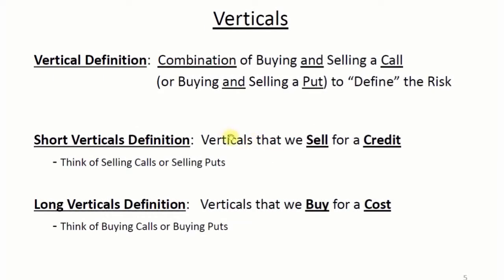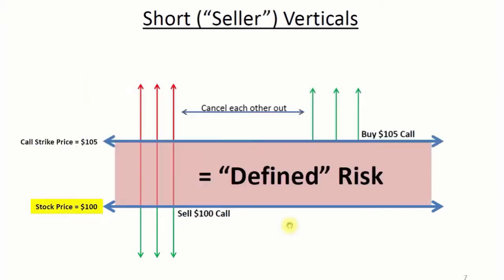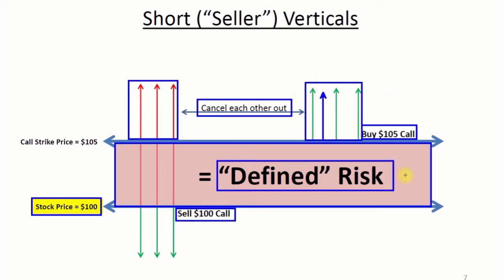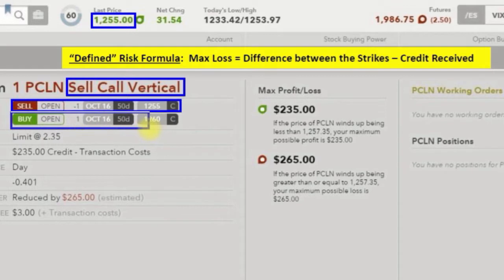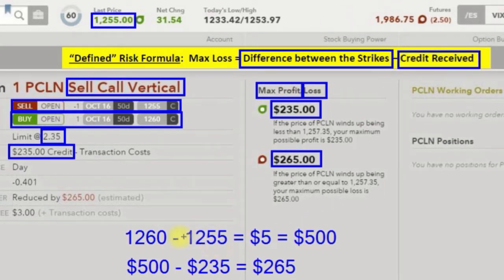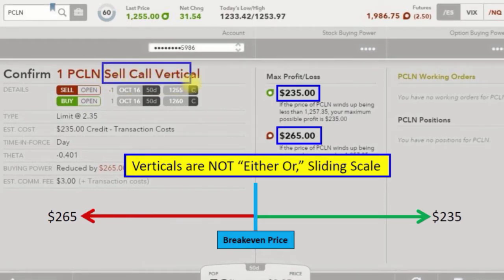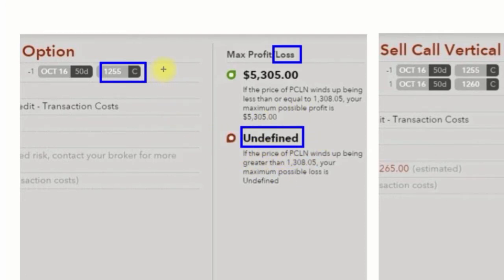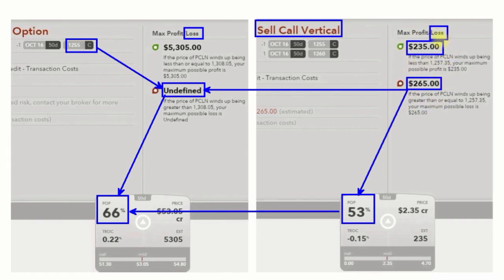How to Maximize Probability of Profit Using Vertical Call Options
A vertical option is when you buy and sell options of the same type (put or call), in the same asset, and with the same expiration.